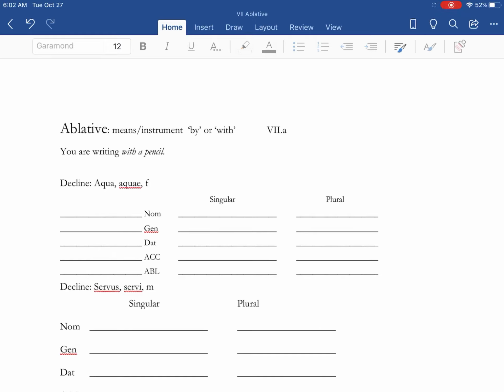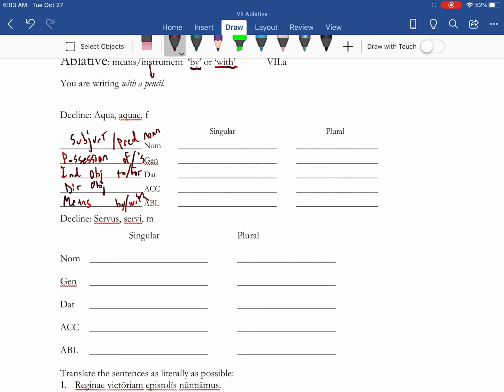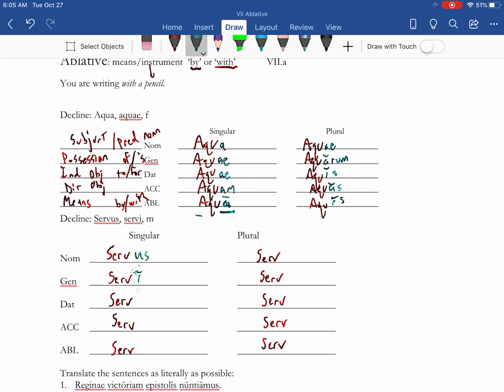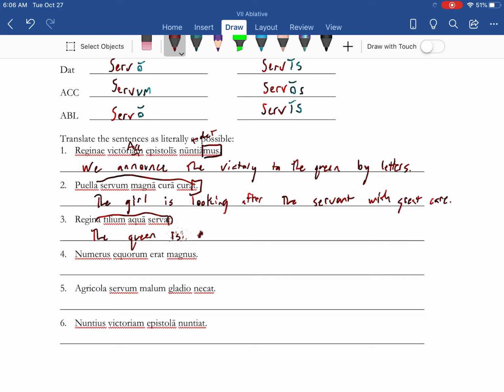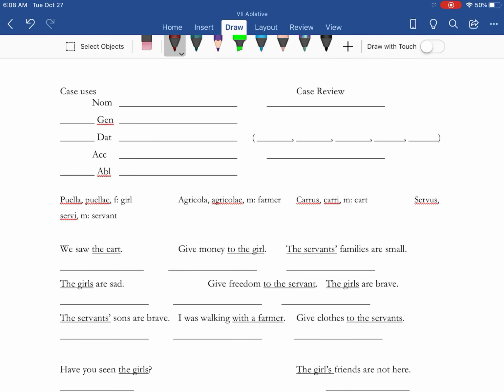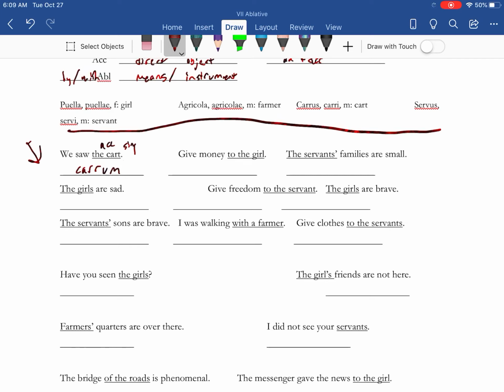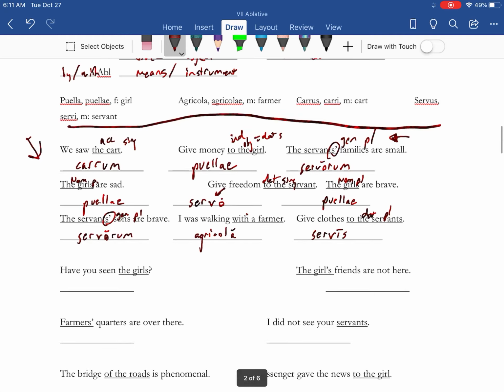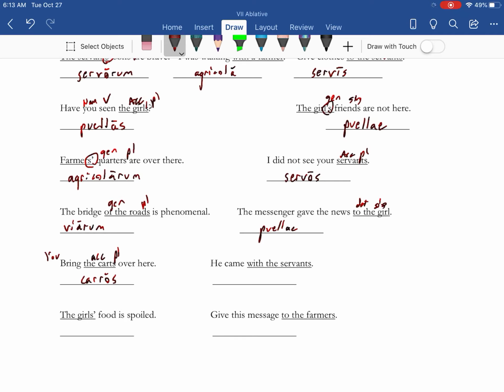VII (1): Ablative